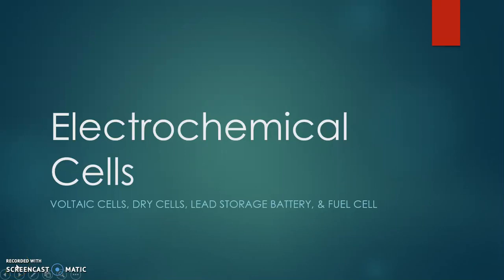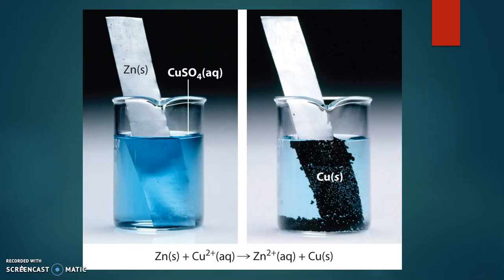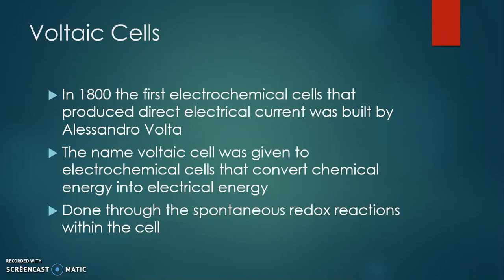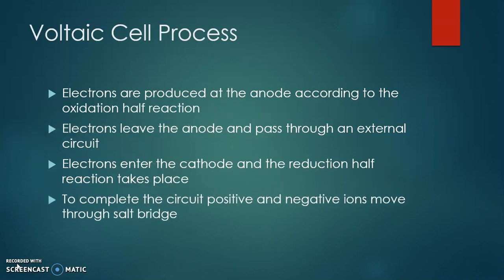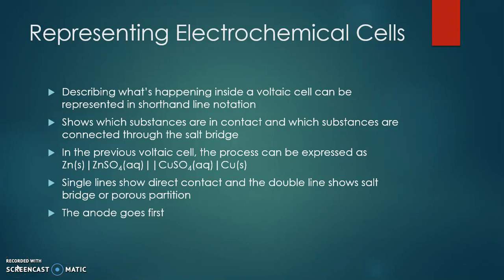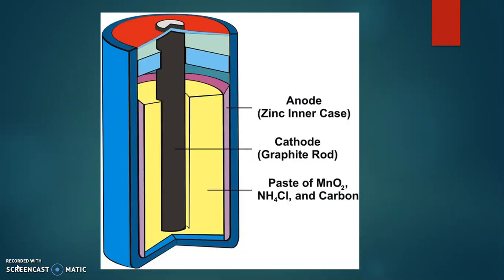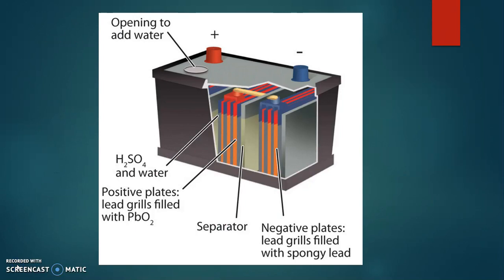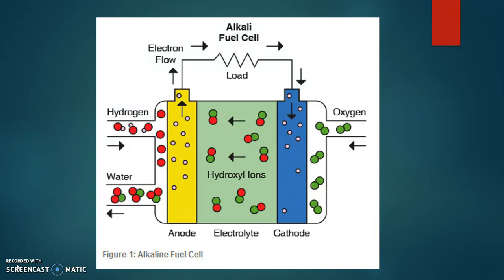Electrochemical Cells;Voltaic Cells